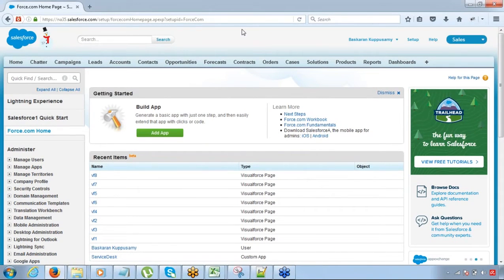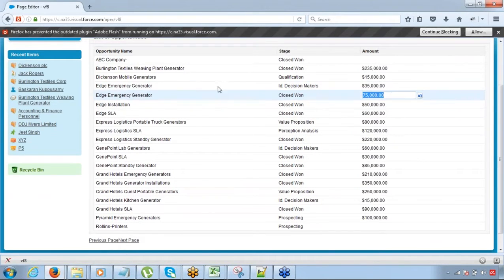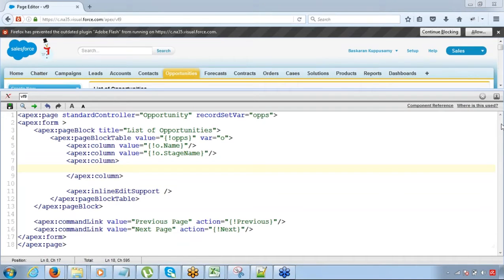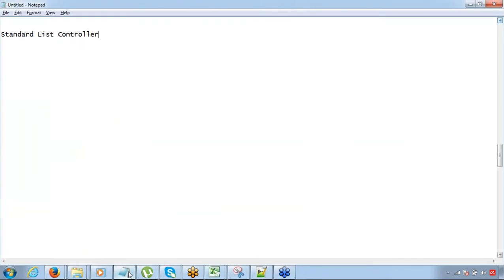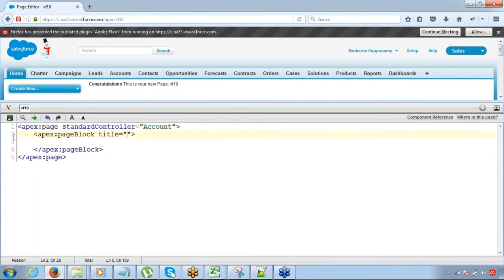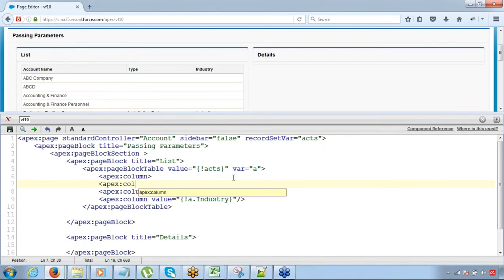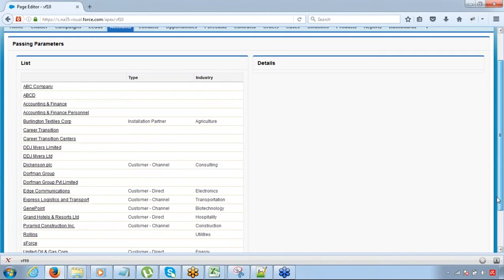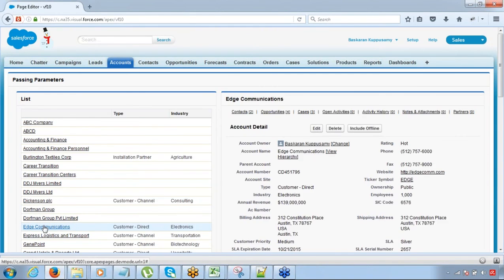Inputfield component in visualforce page.mp4